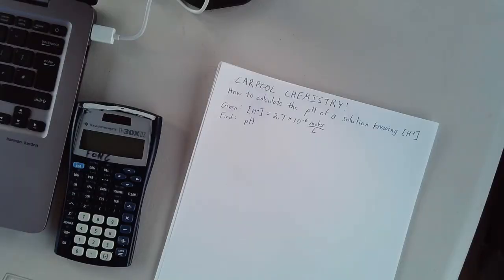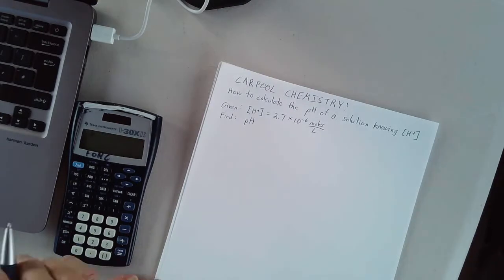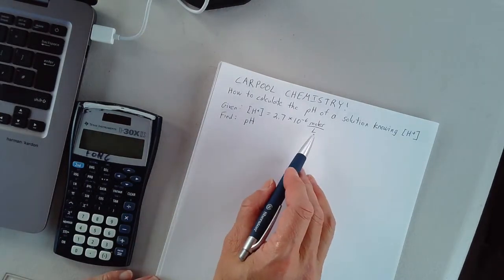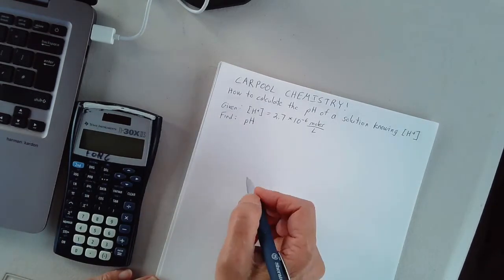Carpool Chemistry! Calculating pH Knowing H+ Concentration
Calculating pH Knowing H+ Concentration